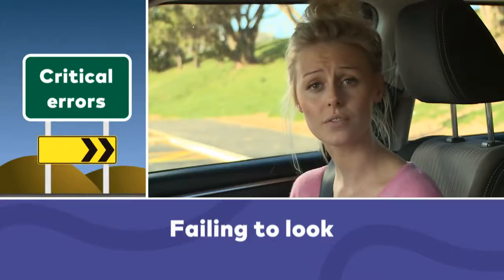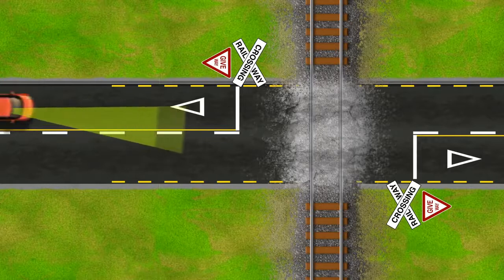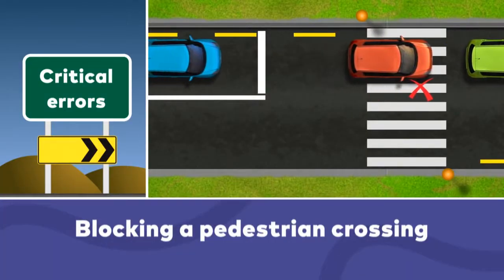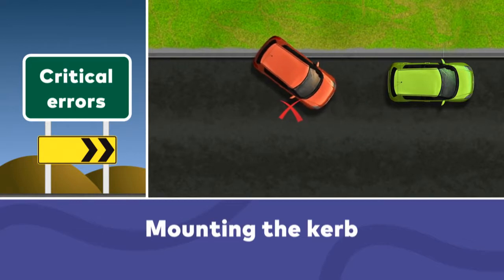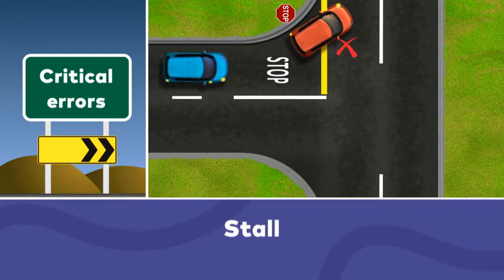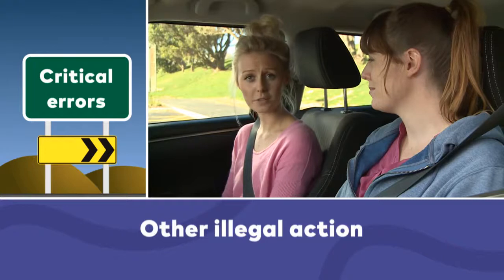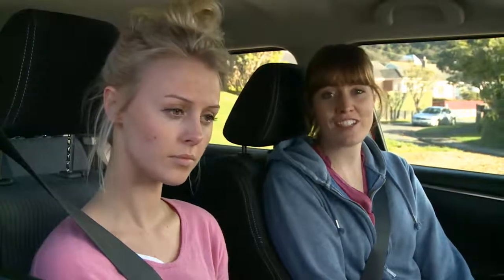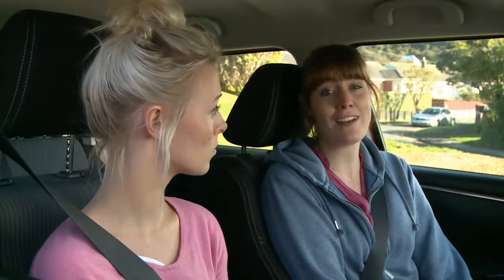Drive Critical Errors in the restricted and full licence tests